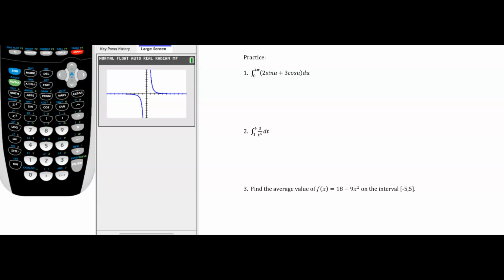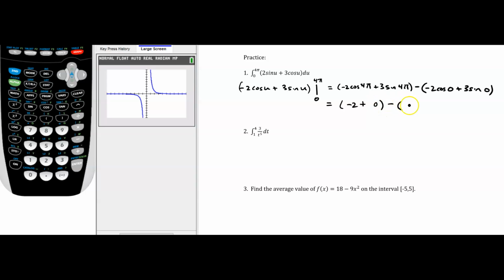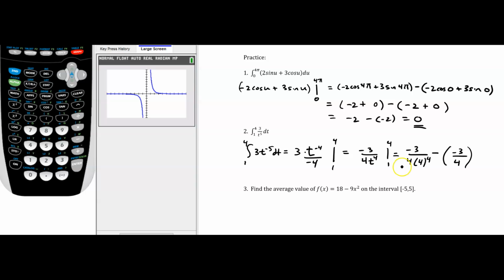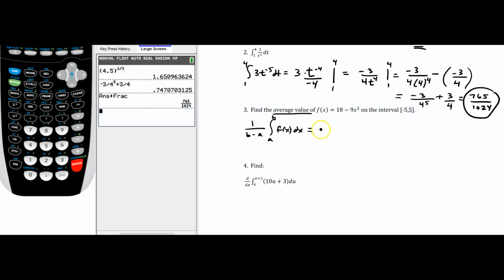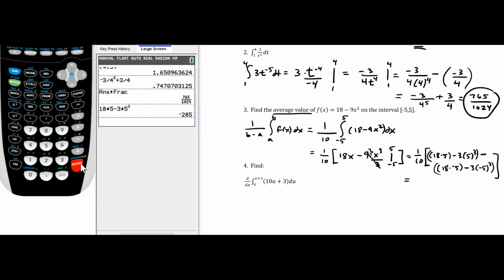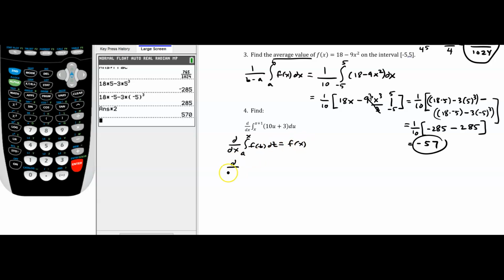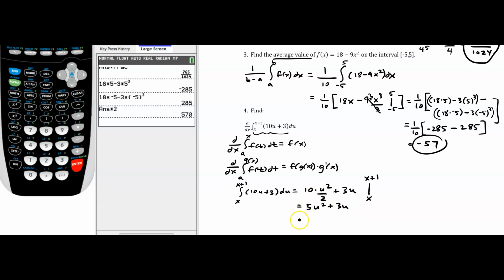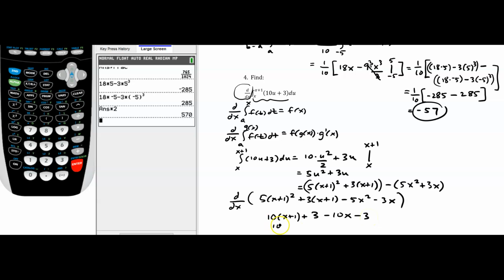5.4 Exit Problems: Video #4